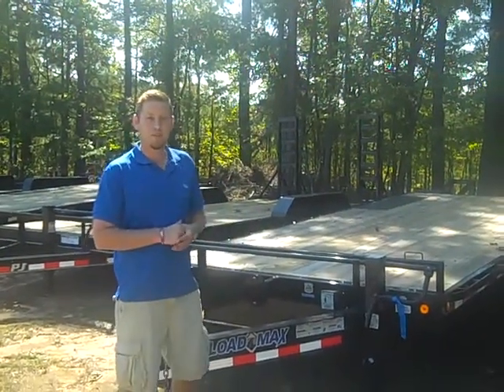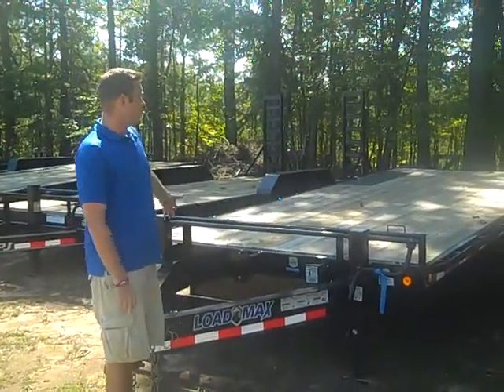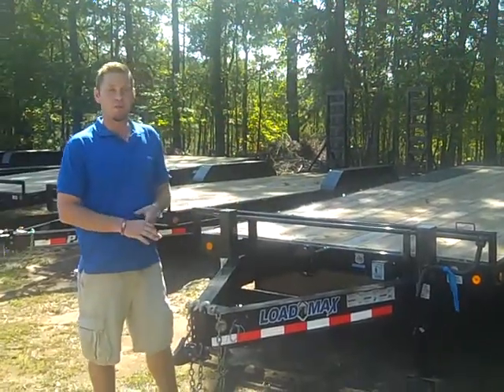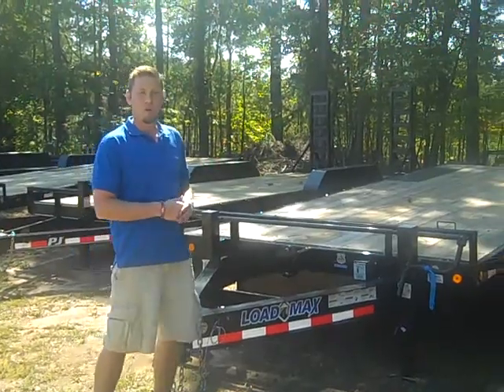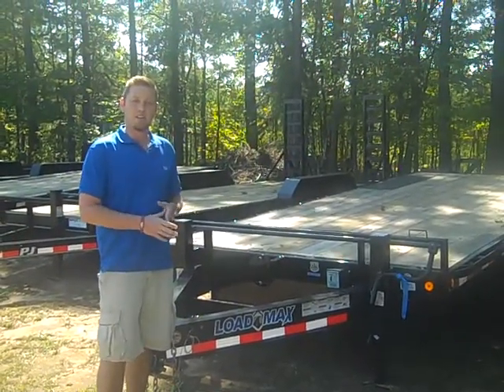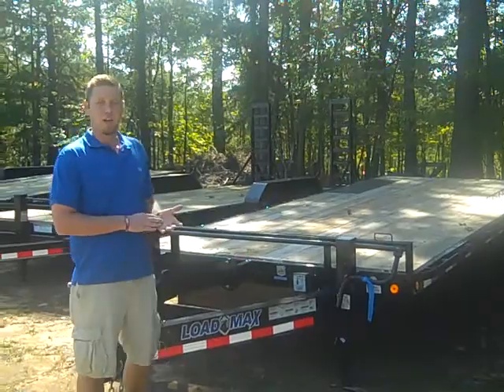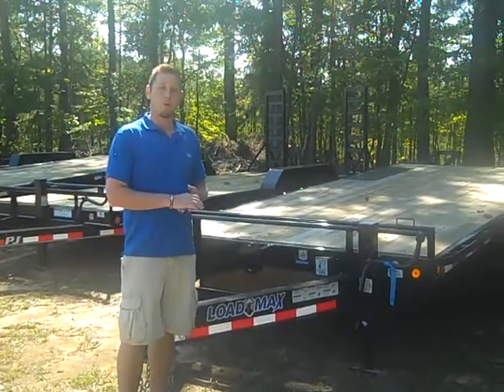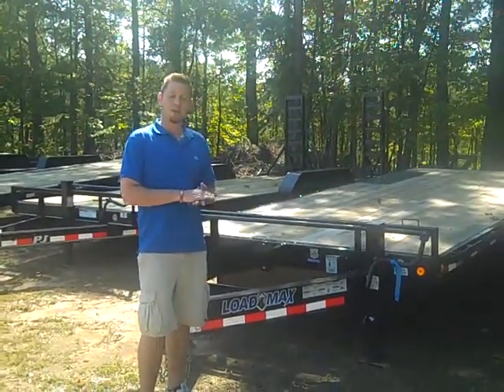24ft Load Max Equipment Trailer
In the trailer business since 1989, TFL Inc, is a nationwide distributor of cargo/enclosed trailers, race car trailers, equipment trailers, car haulers, concession/specialty trailers, motorcycle, atv, snowmobile trailers, landscape trailers, utility and dump trailers including the Atlanta, GA area.